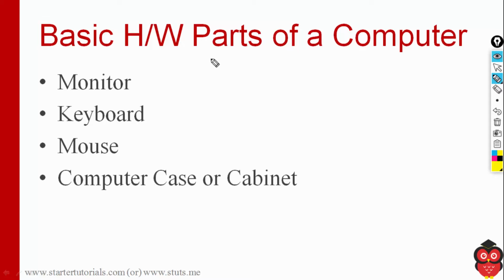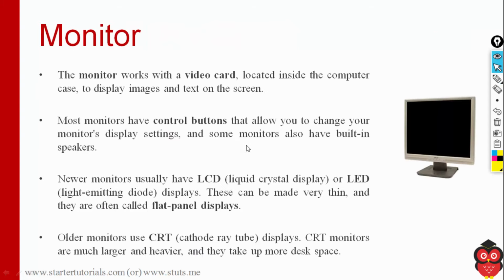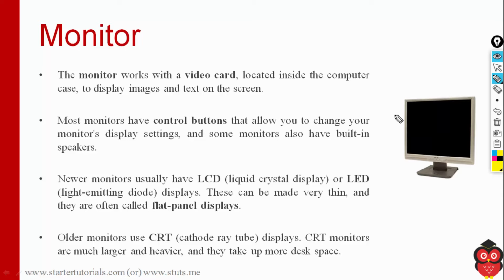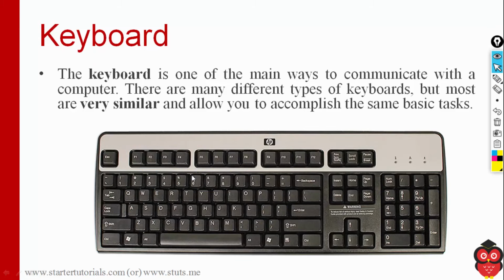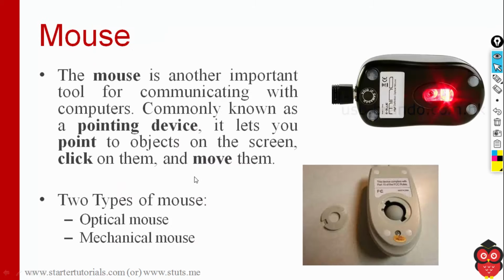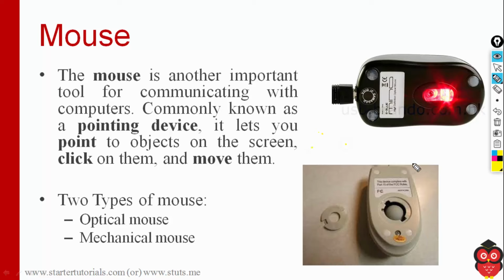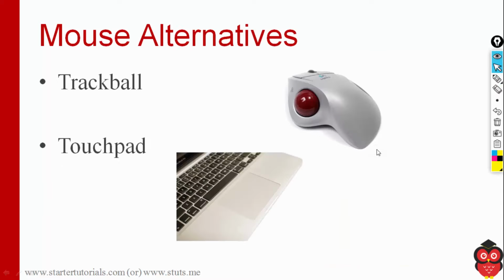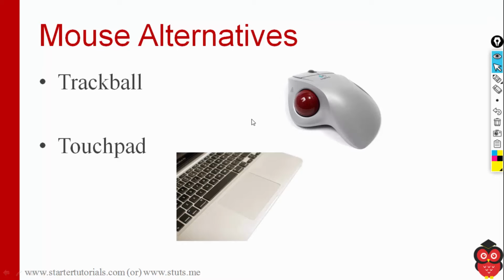4. Computer Hardware Parts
The basic computer hardware parts are: monitor, keyboard, mouse and CPU cabinet. Let's learn about these hardware parts of a computer in this video.

*Social Links*